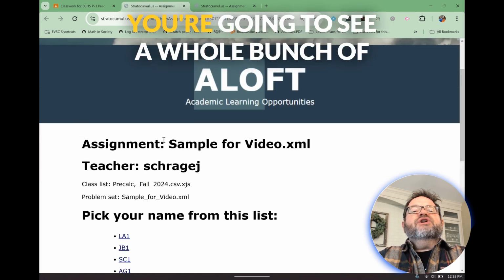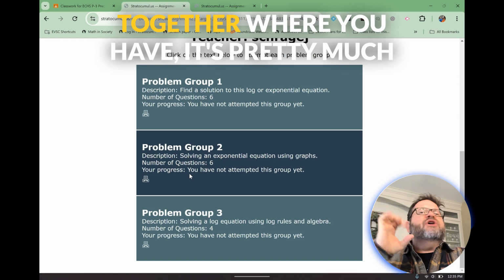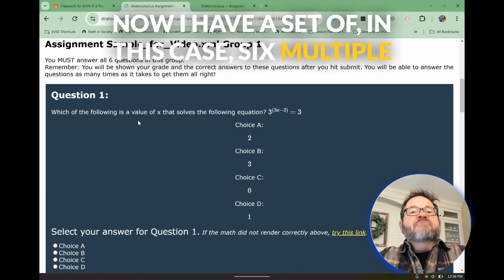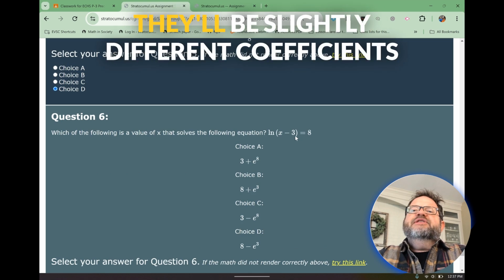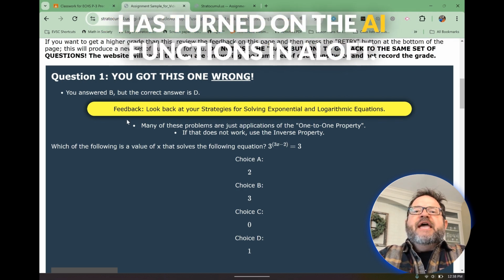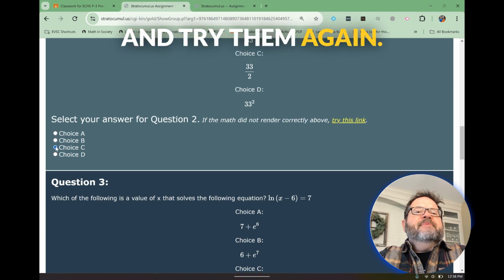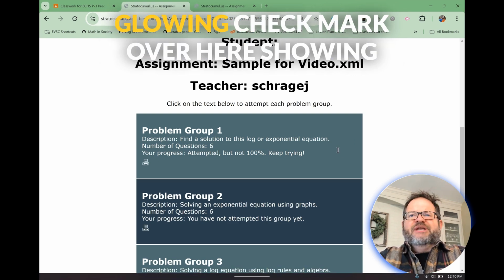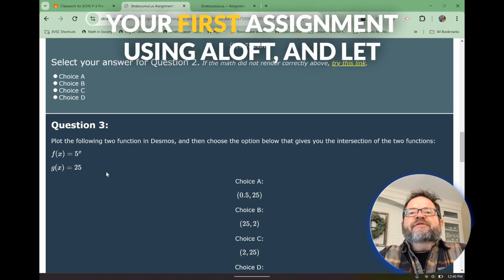How To Use ALOFT As A Student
This is a video about How To Use ALOFT As A Student

00:00 How To Use ALOFT As A Student